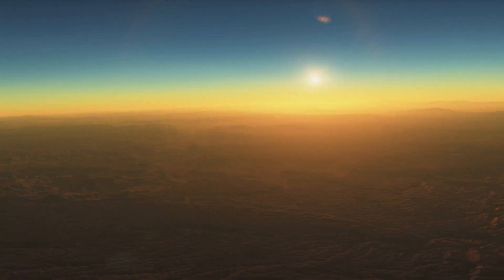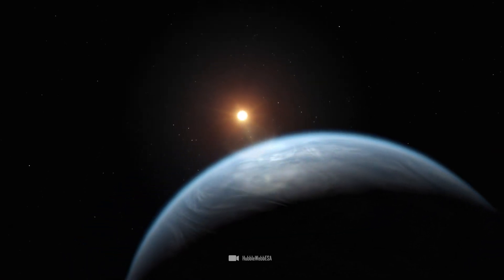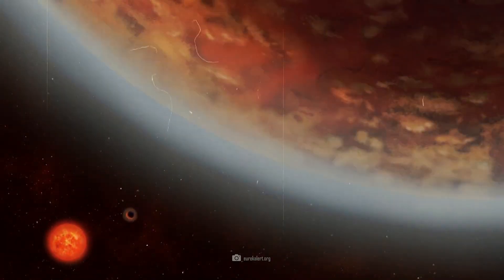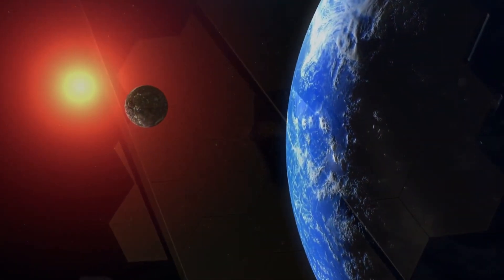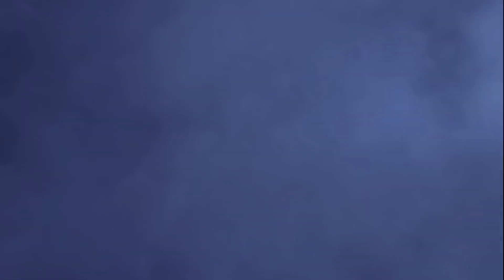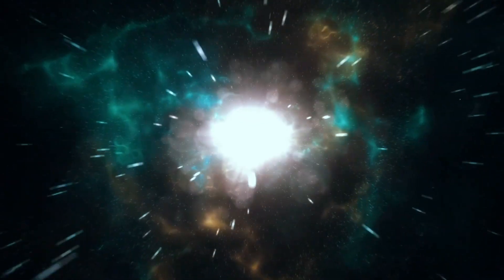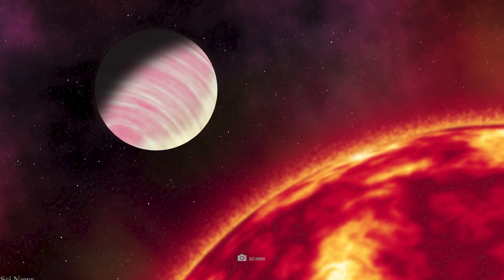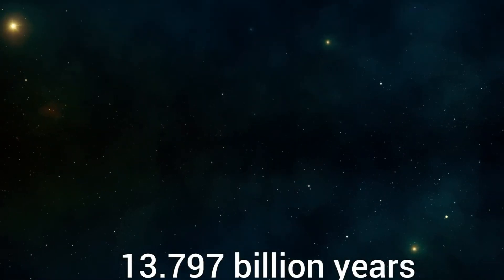The James Webb Telescope "Detects Signs of Life on K2-18B, 120 Light Years Away!"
The K2-18b star system consists of a rather small star and two exoplanets: James Webb telescope now discovered signs of life on the exoplanet K2-18b there. Since then, the world of science has been looking spellbound at this system 120 light years away: what do the detected traces of water, methane, carbon dioxide and a gas called DMS really reveal? What forms of life could exist in this rich water world and is this the beginning of a series of discoveries that are very similar?  James Webb finally provides the answers we've been waiting for.
Transcript